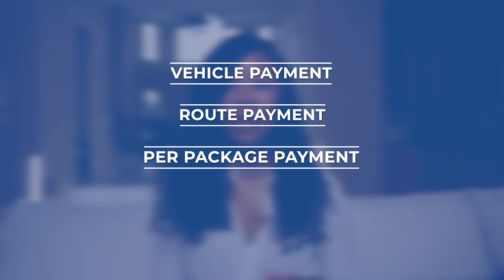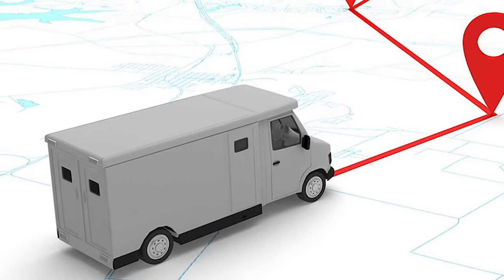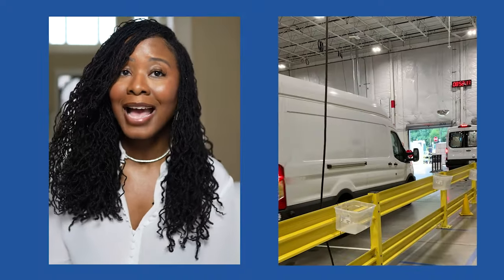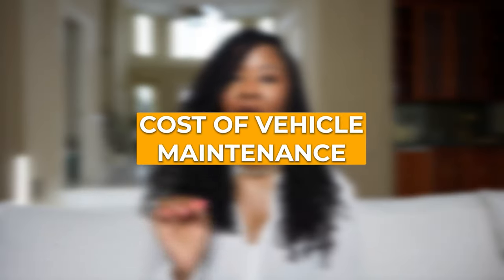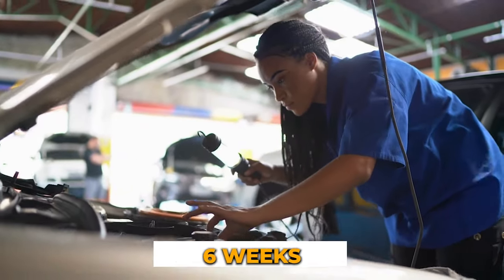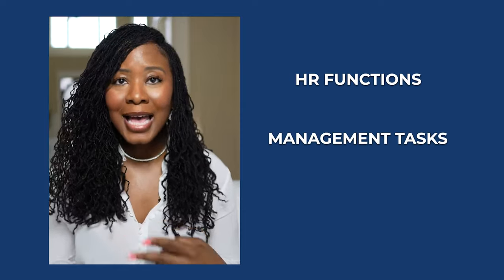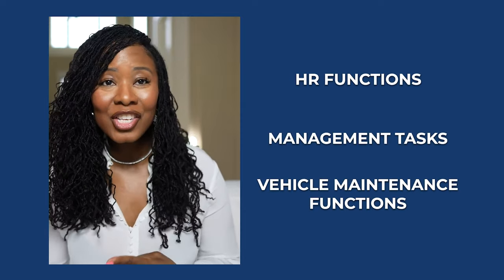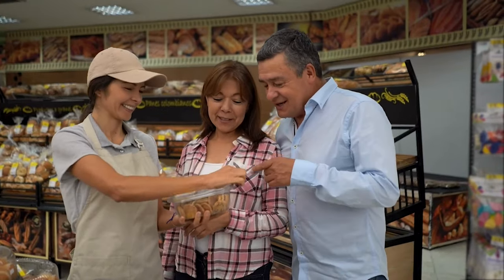How My Amazon DSP Made $10,000,000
Explore the key business strategy that helped me generate $10 million in my amazon DSP business. I discuss how this key business strategy can help many entrepreneurs scale their business and increase profitability.